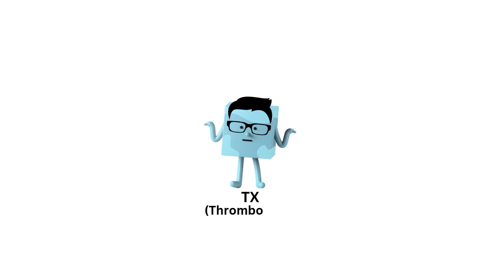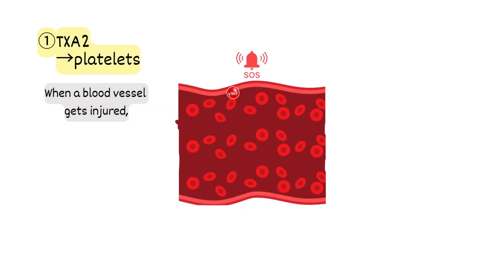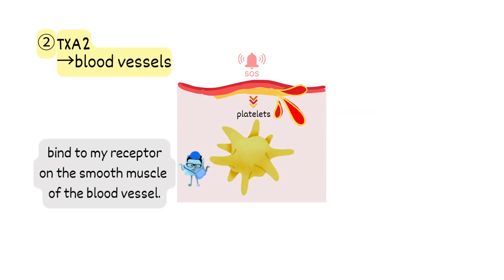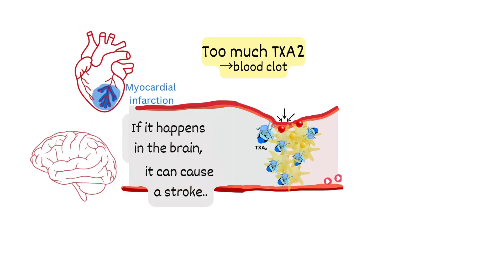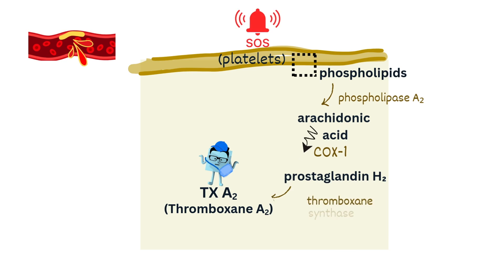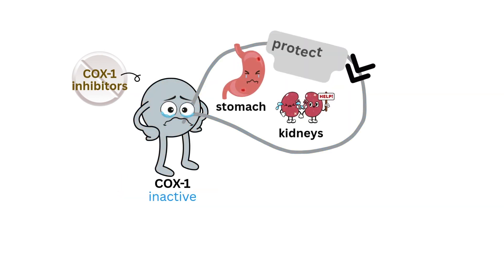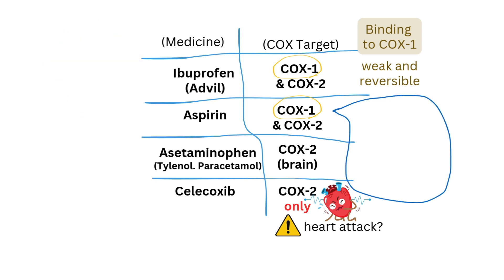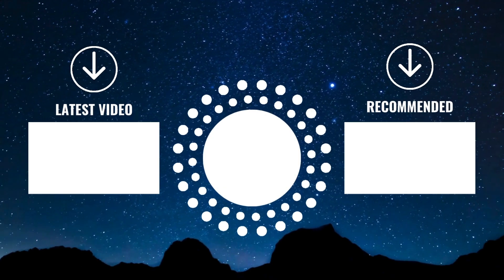Aspirin Mechanism of Action Explained | COX-1 Inhibition, TXA₂, and Low-Dose Antiplatelet Therapy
🩺 Medical and pharmacy students — here’s your 4-minute crash course on the **Aspirin mechanism of action**.

In this video, you'll learn:
✅ How aspirin irreversibly inhibits COX-1 to reduce thromboxane A₂ (TXA₂) production
✅ Why low-dose aspirin prevents platelet aggregation and reduces the risk of heart attack and stroke
✅ The difference between COX-1 and COX-2 inhibition
✅ How NSAIDs compare to aspirin in antiplatelet effect

🎯 Perfect for:
- USMLE Step 1 pharmacology review
- Pharmacy school exams
- Clinical revision for interns and residents

🩺 About to take your pharmacology exam? Or just curious why a painkiller can save your heart?
This 4-minute video will make you see aspirin in a whole new way.

From the molecular pathway of COX-1 and thromboxane A₂ to why low-dose aspirin prevents heart attacks and strokes, you’ll learn exactly how this drug works—both as a pain reliever and a life-saving therapy.

We’ll break it down step-by-step:

How TXA₂ forms in platelets

Its double action: platelet aggregation & vasoconstriction

The role of COX-1 and how aspirin irreversibly blocks it

Why tiny doses are enough for cardiovascular protection

Perfect for medical students, pharmacy students, and anyone prepping for the USMLE or NCLEX.
Clear, concise, and exam-focused—watch now and make this topic unforgettable.

🎬【Chapters｜TXA₂ & COX-1: How Aspirin Prevents Heart Attacks】

⏱ 0:00｜Intro: Thromboxane A2 – Friend or Foe?
Meet TXA₂, the bioactive messenger that stops bleeding—but can also cause clots.

⏱ 0:34｜TXA₂ in Action: Platelet Clumping
TXA₂ activates platelets, and with vWF, fibrinogen, and integrin, forms strong platelet clumps to stop bleeding.

⏱ 1:08｜TXA₂ in Action: Vessel Constriction
TXA₂ binds to smooth muscle, raising calcium and narrowing blood vessels to stop bleeding fast.

⏱ 1:30｜Too Much TXA₂? The Risk of Thrombosis
Overactive platelets can make thrombus and block arteries, leading to heart attacks or strokes.

⏱ 1:58｜How TXA₂ is Made: From Arachidonic Acid to Action
Arachidonic acid → COX-1 → PGH₂ → TXA₂. Learn the pathway step-by-step.

⏱ 2:31｜Stop the Signal: Why COX-1 Is the Target
Blocking COX-1 stops TXA₂ production — key to preventing blood clots.

⏱ 2:47｜COX-1: Stomach Protector to Clot Buster
COX-1 inhibitors often cause stomach problems but can also prevent heart attacks, why?

⏱ 3:28｜Aspirin vs Ibuprofen: Why Only Aspirin Works
Aspirin binds permanently to COX-1. Ibuprofen doesn’t last long enough.

⏱ 3:56｜Low-Dose Magic: Why Just 81–100mg of Aspirin?
Tiny dose, big effect — long-term platelet inhibition with fewer side effects.